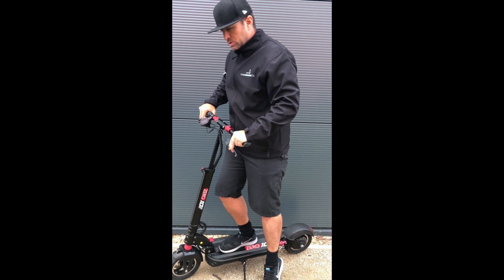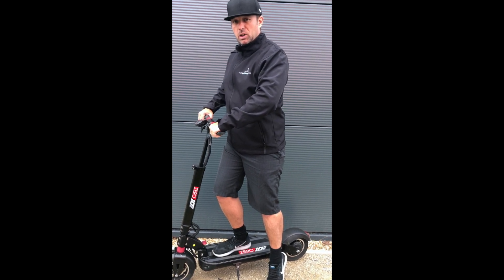Advice - How to set up and adjust the brakes on your E-Scooter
The E-Scooter Co. How to:
Setting up and adjusting the brakes on your E-Scooter for a personalised, safer and more enjoyable ride.